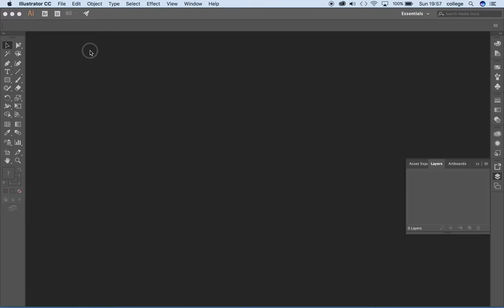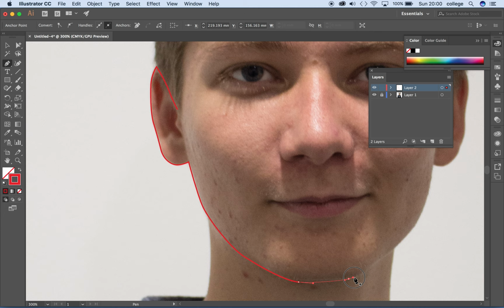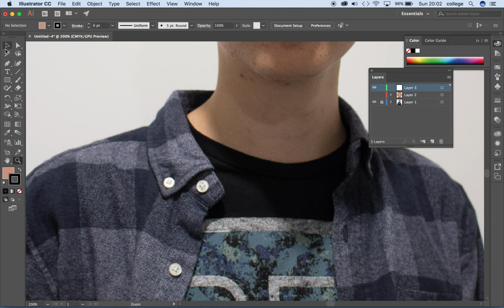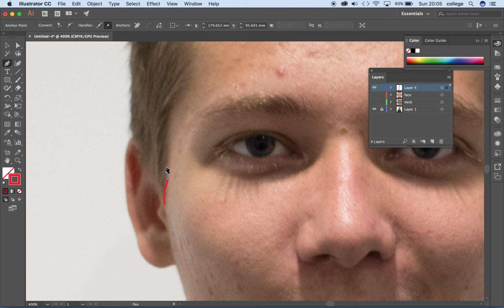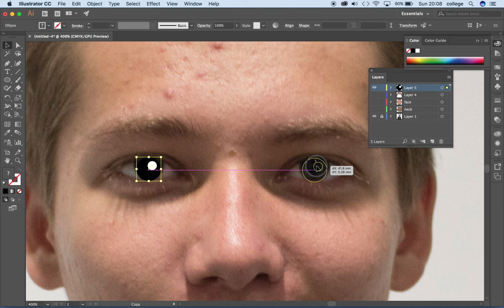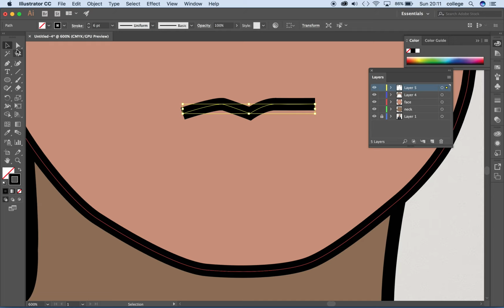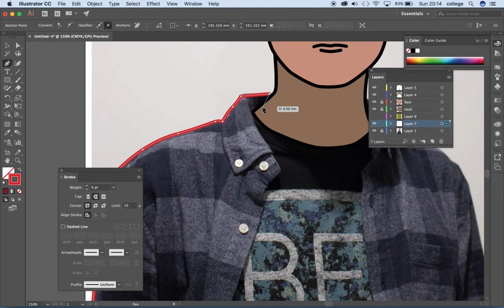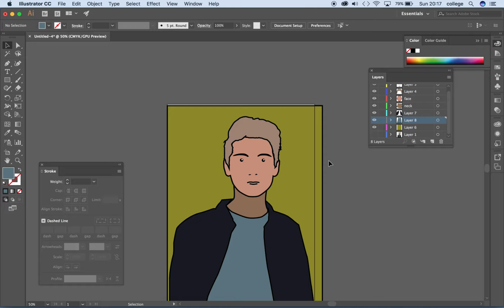01 Illustrator Julian Opie